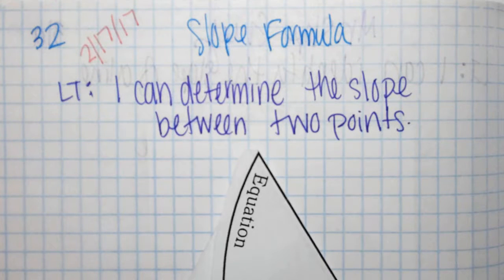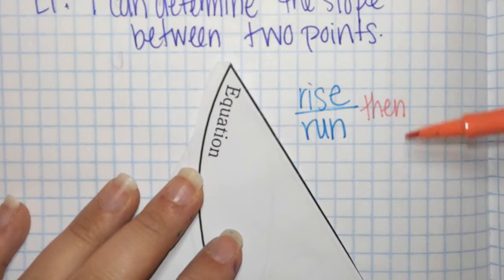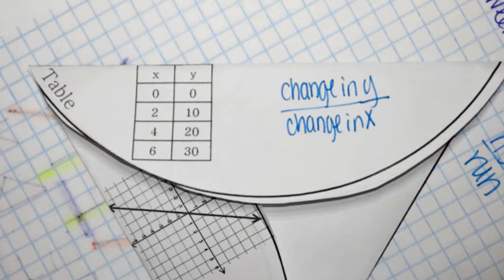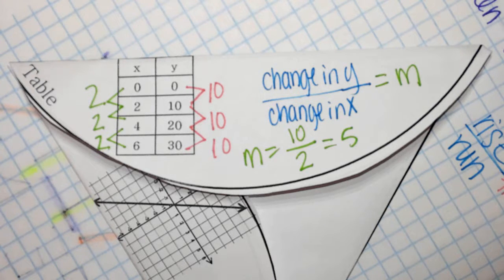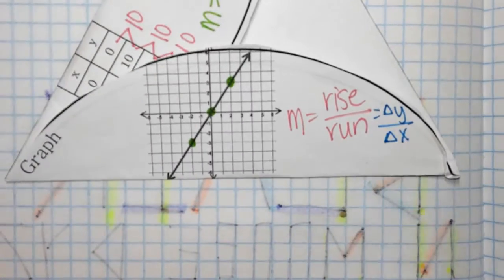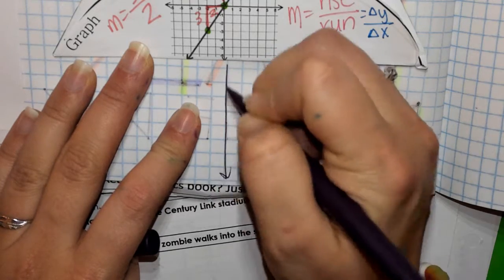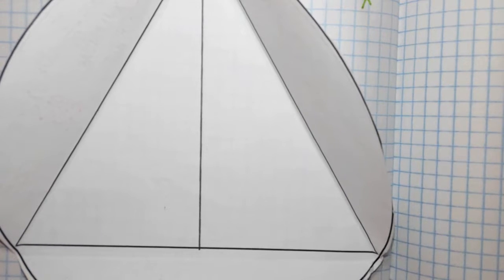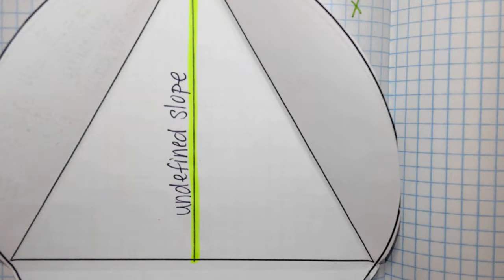2 17 17 8th